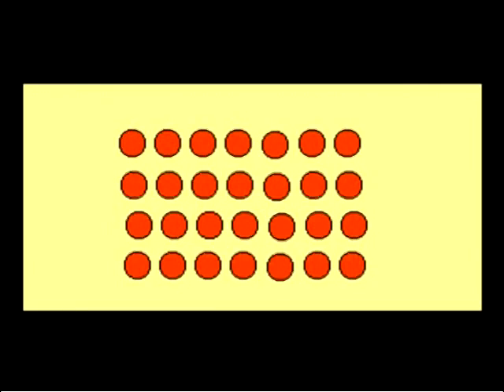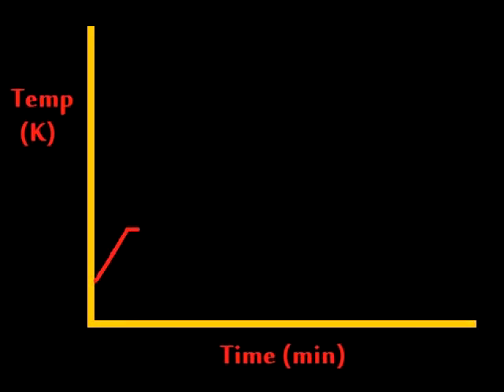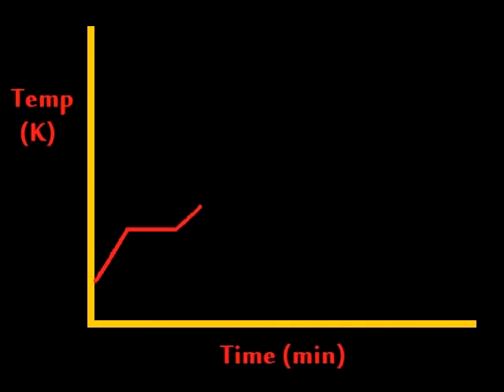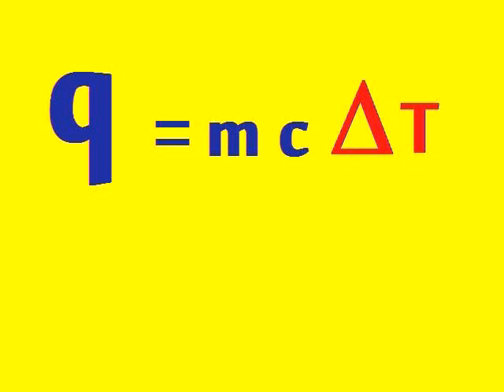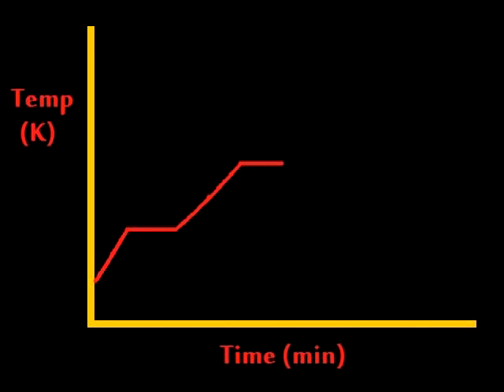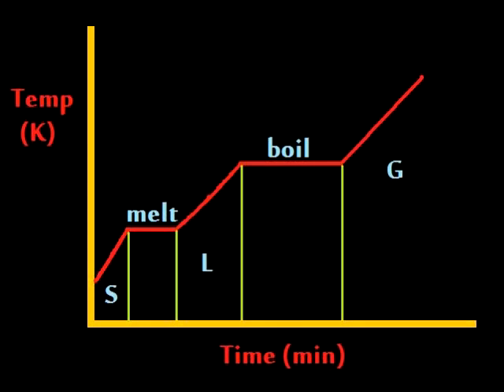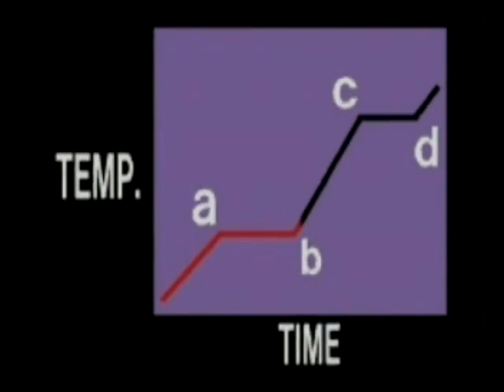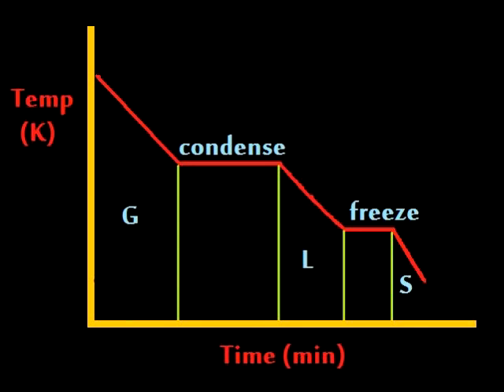Chemistry Music Video 6: Heating Curve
This song describes the physical changes and the molecular characteristics of water as it undergoes phase changes from solid to liquid to gas, and what happens to temperature as the change progresses.

Lyrics:

Molecules of solid just vibrate in their place
As you add some heat they vibrate at a faster pace
The temperature increases, nice and steadily
To calculate the joules you need, use Em Cee Delta Tee

But once the solid heats up to melting temperature
They start to move too fast to stay together any more
The temperature stays constant as the melting moves along
Using heat of fusion to get joules for this aint wrong!

To melt a solid you must add heat at a steady rate
(Sounds like this change is endothermic, dont you think so, mate?)
Once all the solids melted and liquids all you got
Temperature will rise once more, until it gets real hot!

The molecules of liquid then move faster with more heat
The liquid gets less viscous, and easier to beat
To get the joules you need to make the temperature to rise
Use Em Cee Delta Tee once more, and now heres a reprise

Em Cee Delta Tee!
Thats Calorimetry, yo!

When the vapor pressure of the liquid gets so high
That it equals the surrounding pressure thats coming from the sky
Then the liquid starts to boil, bubbles start to form
The temperature stops rising, although it feels real warm!

As the liquid molecules break free and form a gas
Heat of vaporization is what you need, alas
This change is endothermic, heat will get sucked in
Attractive forces disappear, let gaseous phase begin!

So that is how a heating curve can be made in the lab
Now you can go tell all your friends, this secret you can blab
Heating stuff from solid to a liquid to a gas
Is an endothermic process, I hope you had a blast!

If you cool the gas down, it condenses then it freeze
If it makes it up your nose, then it might make you sneeze
Cooling down the substance is an exothermic change
The graph you get is opposite, so dont think it looks strange!

So now you know all that you need about solids, liquids gas
And how all the change in phase really comes to pass
Going up in phase is done endothermically
Exothermic down in phase, I hope you all can see!

Whee!